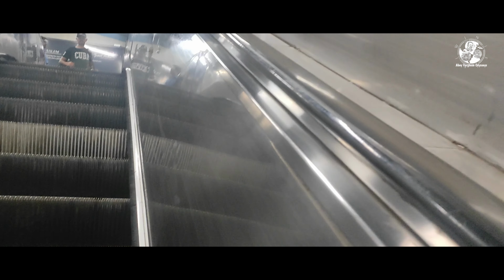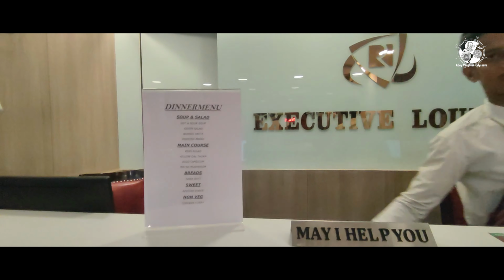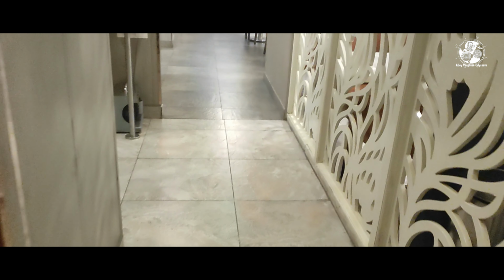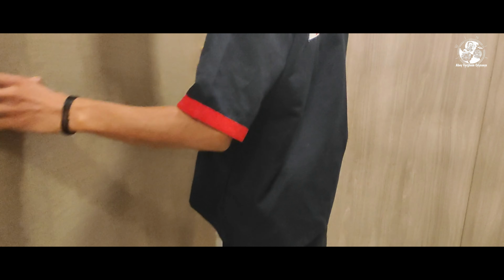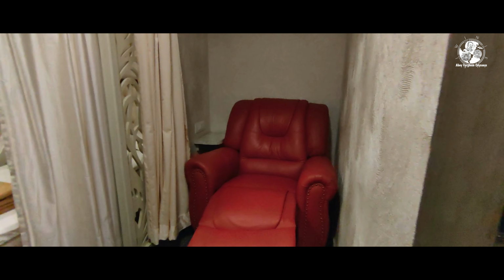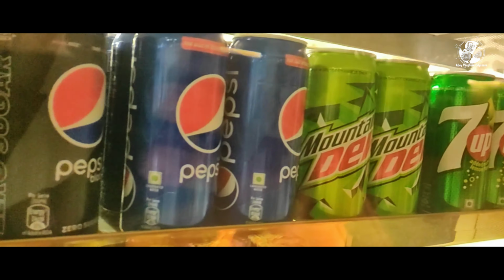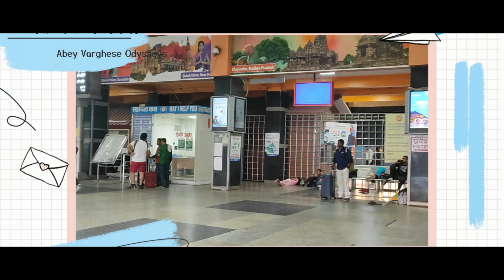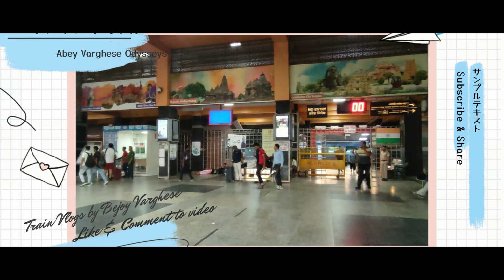New Delhi Railway Station | Exploring Executive Lounge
Exploring the facilities and stay inside executive lounge at New Delhi Railway station.
Music YT Studio
1. Read All Over - Nathan Moore
2. The Movement of India - Aakash Gandhi

Kindly give your valuable feedback as comments to the video